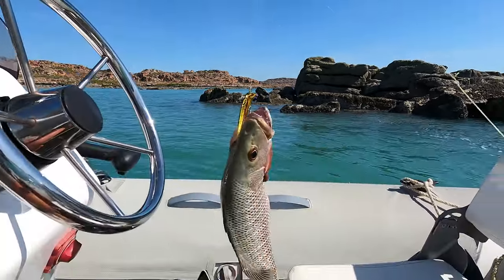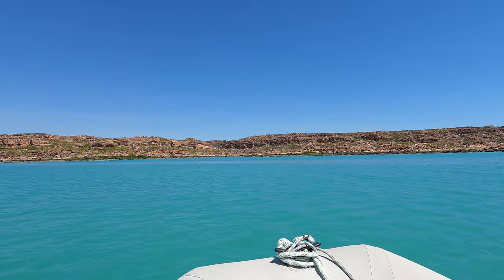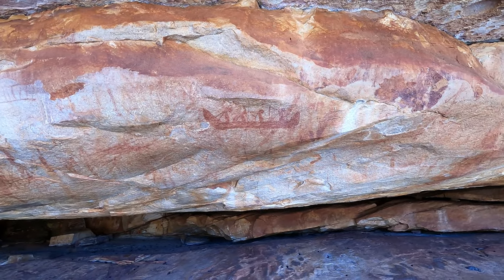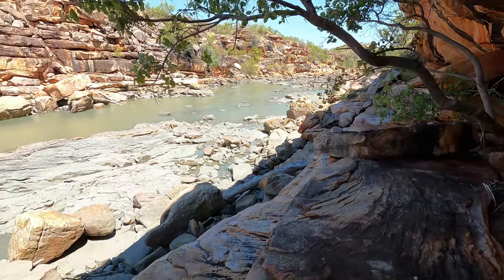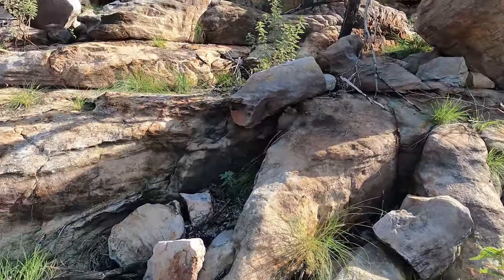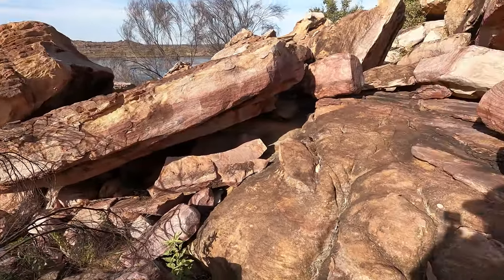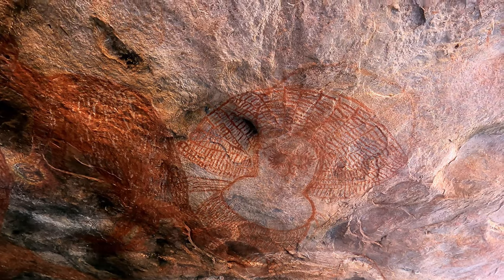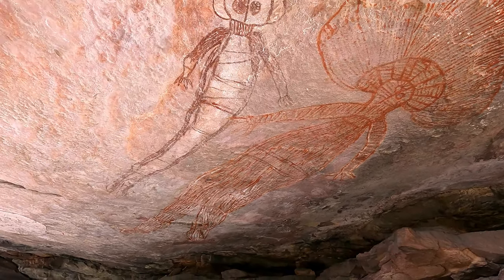A DREAM COME TRUE! Kimberly fishing and Aboriginal Rock Art. Sailing Leopard 50 catamaran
One of the main reasons for buying a boat was to cruise through the Kimberly, and now weve done it and realised our dream. The fishing through the Kimberly was amazing!. So much adventure, every day brought new challengers even trying to fing Aboriginal rock art was a major event. No sign posts out here!! Huge tides, crocks and other bitties to deal with, but this all added to the adventure. Then you find some rock art WOW!!! Join us on our last video on Sailing Sunrise.